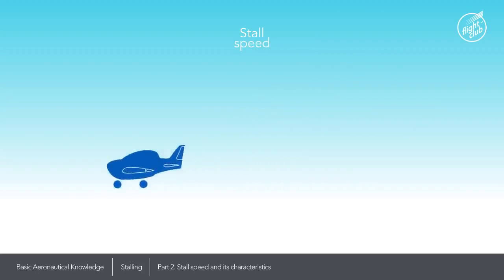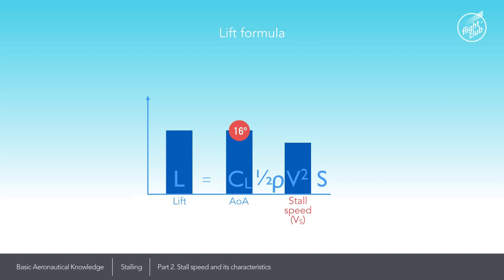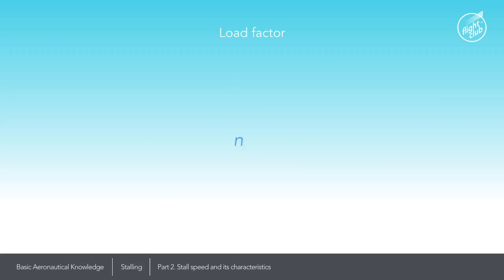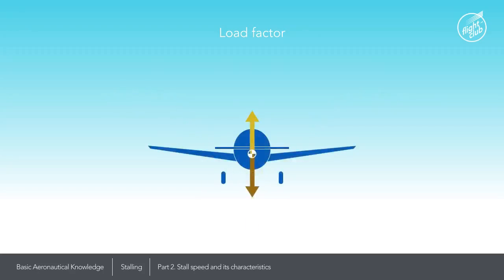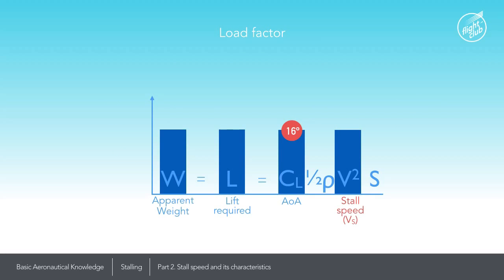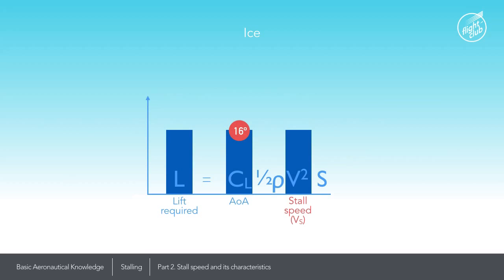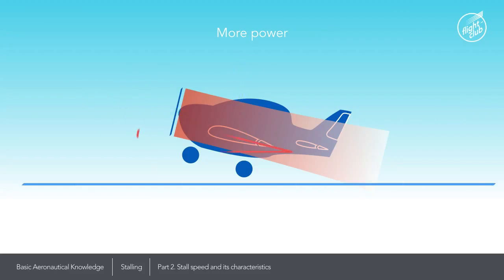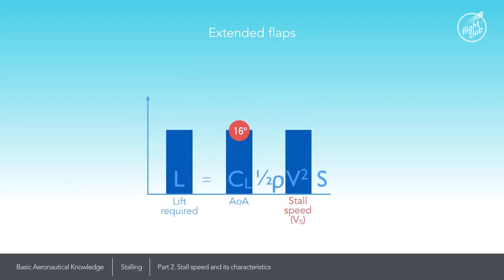Stalling Stall speed and its characteristics